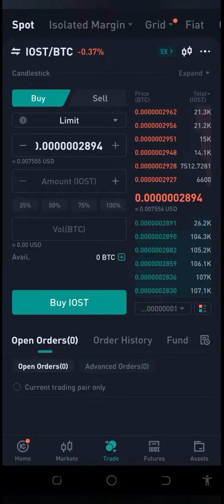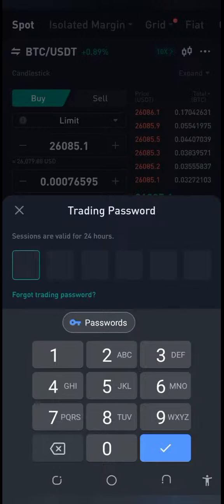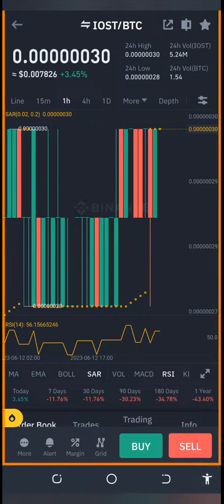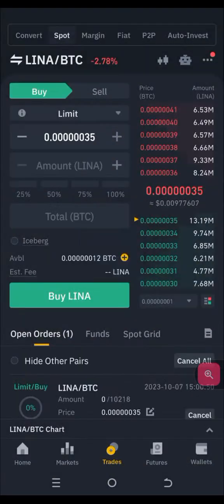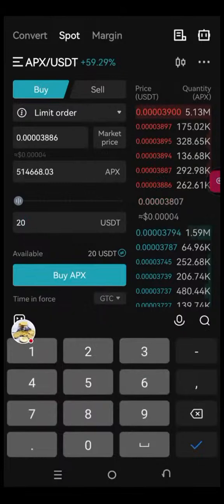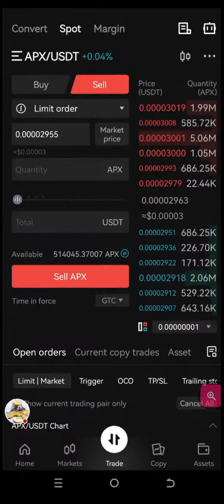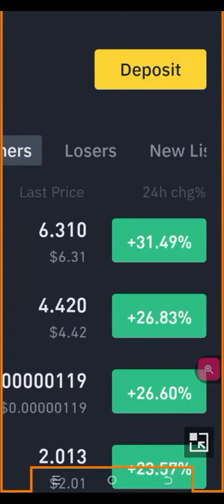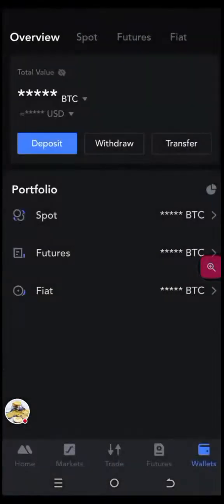11 Cryptocurrency Arbitrage Trading Made Easy. 😄